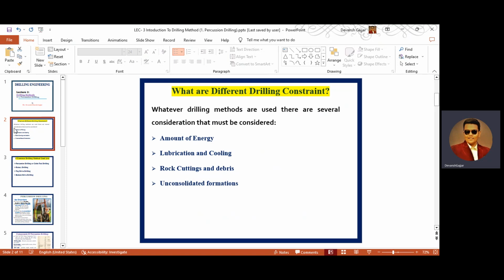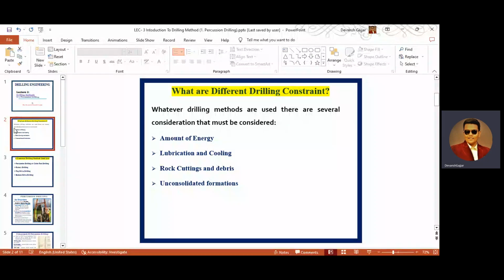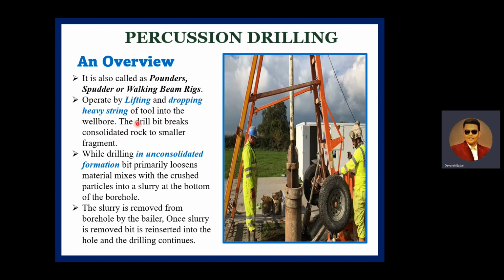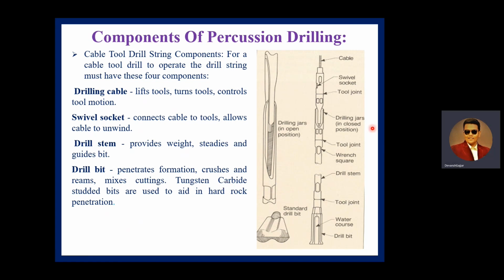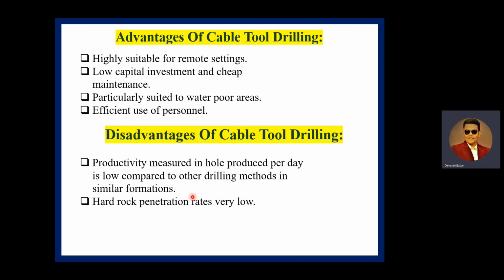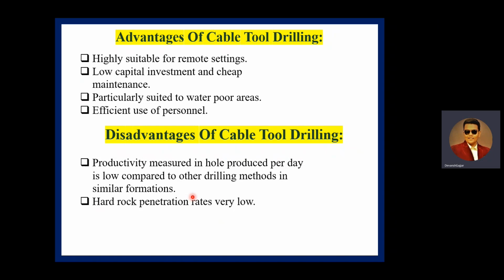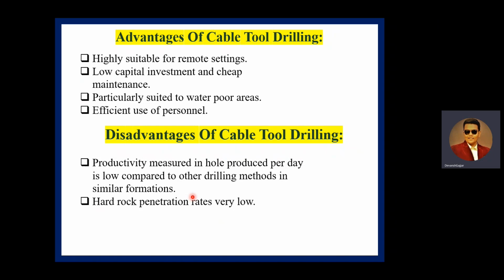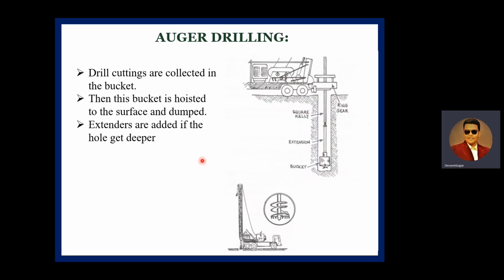PERCUSSION DRILLING Overview